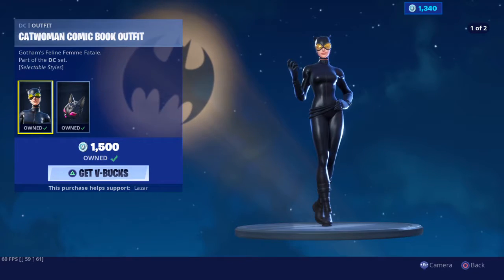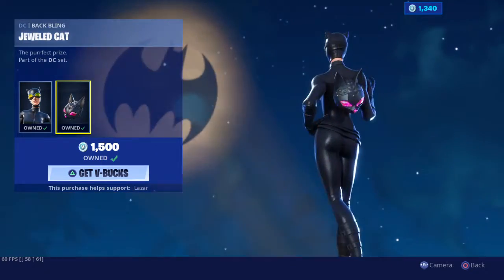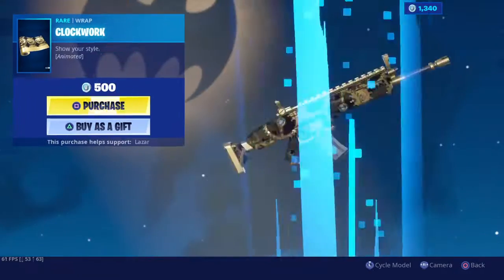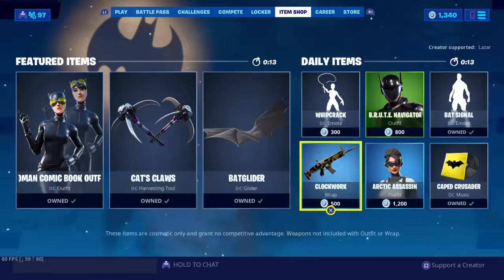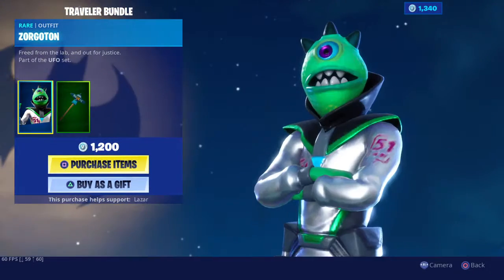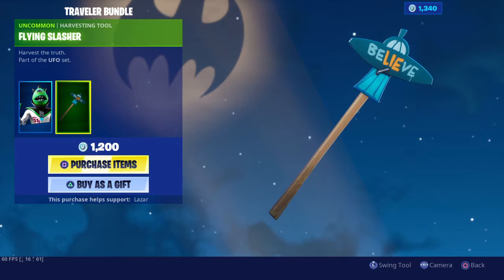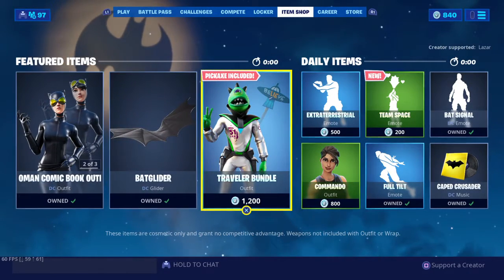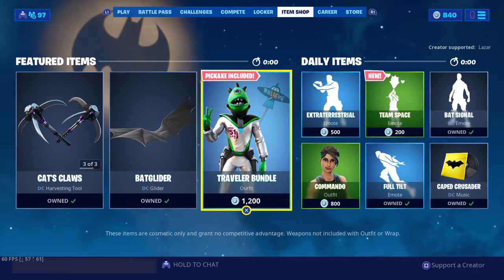Fortnite Daily Item Shop NEW Batman Skins and NEW Traveller Bundle